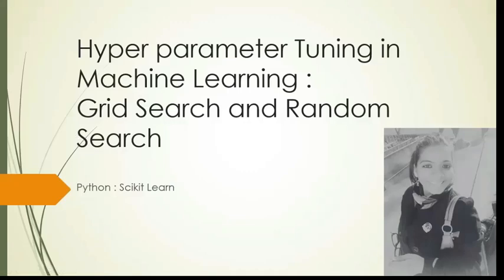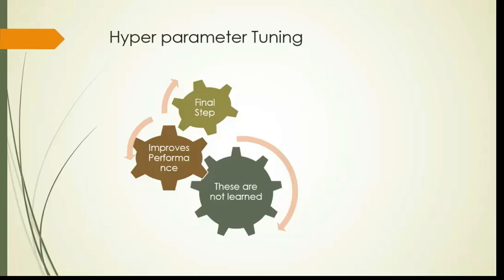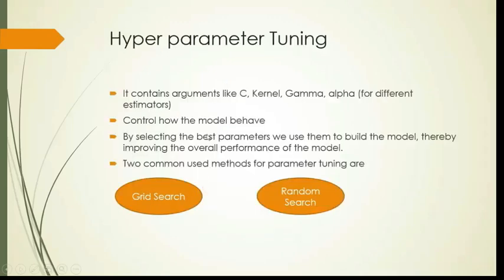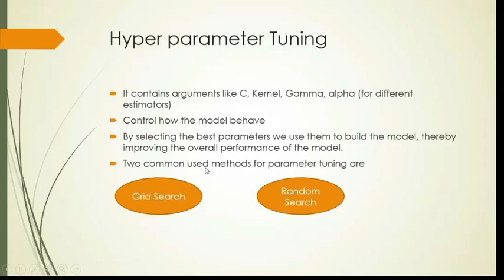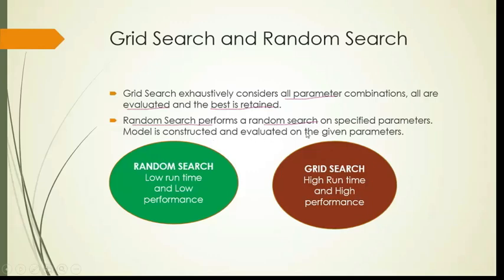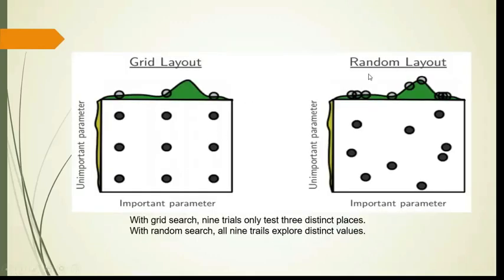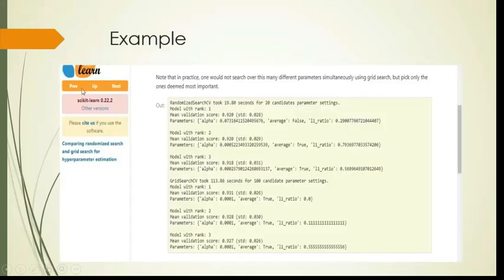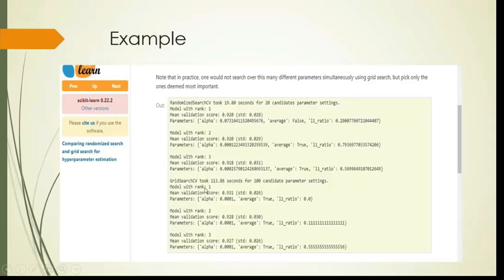Hyperparameter Tuning in Machine Learning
what is hyperparameter tuning, grid search, and random search methods explained with an example.